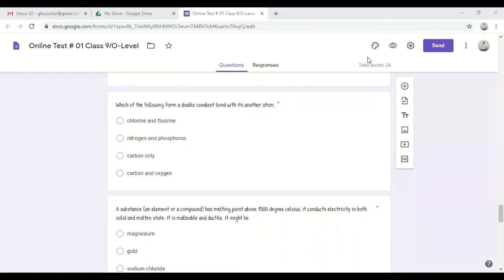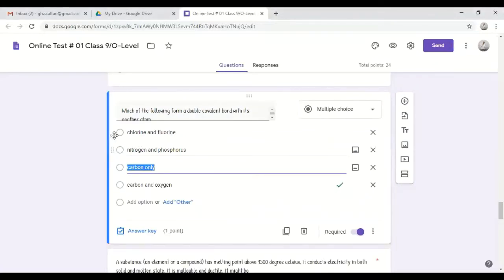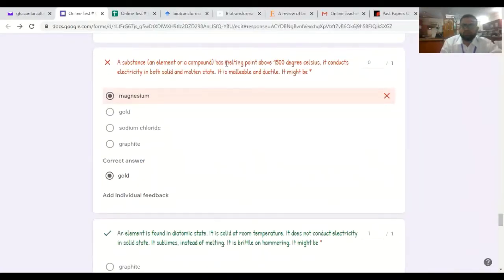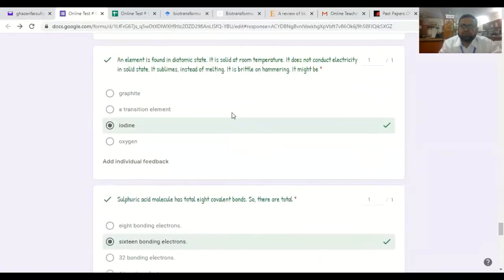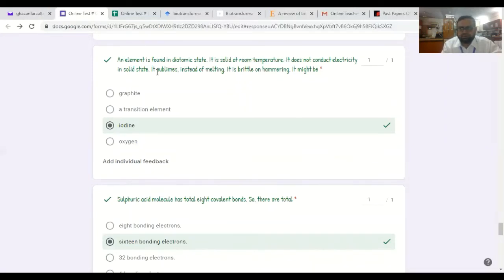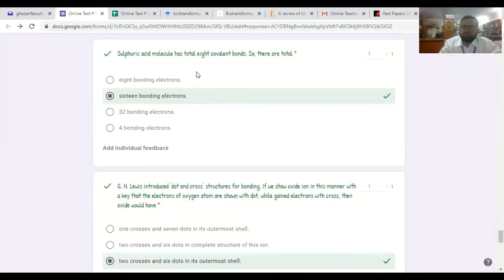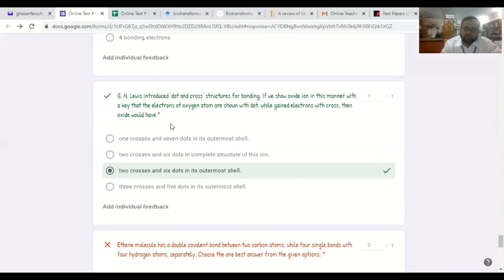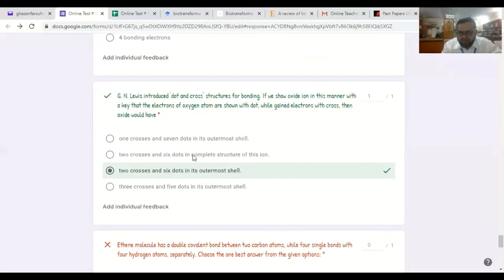GCE O-Level Chemistry/Online Test # 01/MCQs with Marking Scheme/A19-23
This video is related to following topics of O-level chemistry: Formula writing, atomic structure, periodic table, chemical bonding and solubility of salts. This video is created for distant learning process because most of the schools are closed due to Coronavirus (COVID-19) pandemic.